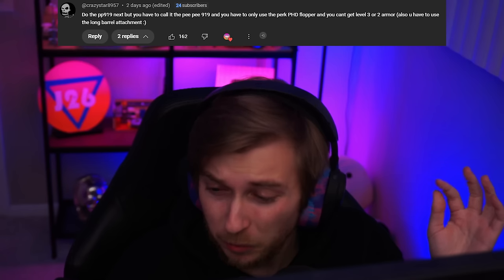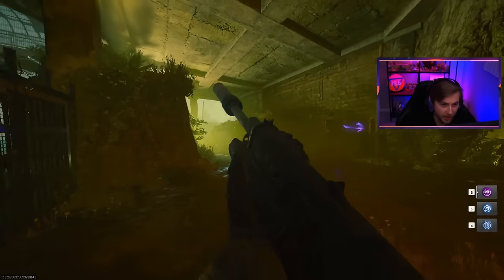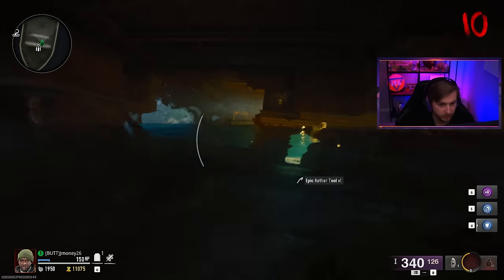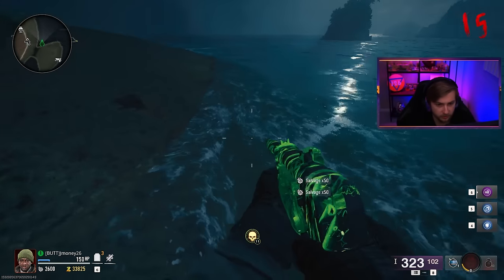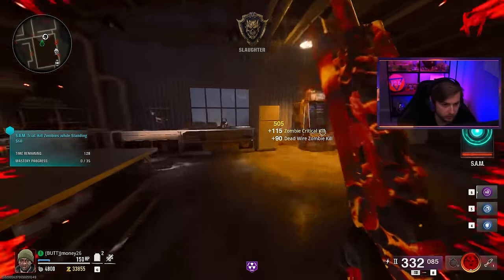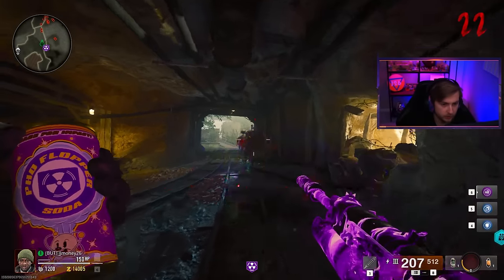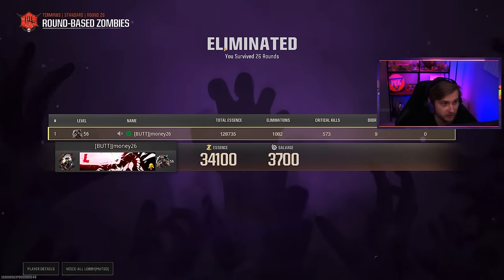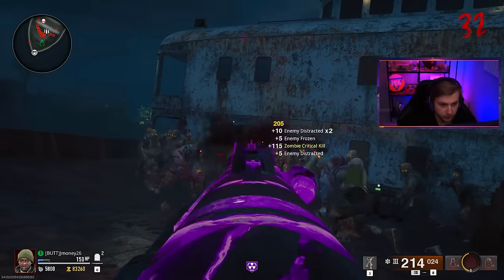This Pack-A-Punched SMG has INFINITE Ammo (Black Ops 6 Zombies)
We continue our Road to Nebula in Black Ops 6 Zombies by getting Mystic Gold on the PP-919 Smg and find out about it Pack-A-Punch Ability.
✅LINKS✅
👕MERCH 👕

Main Monitor
2nd Monitor
Monitor Stand